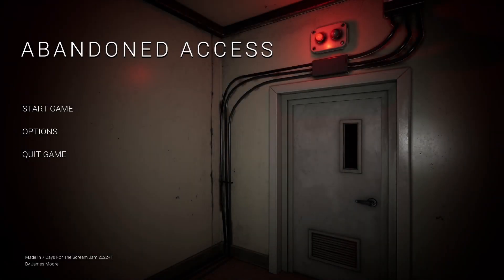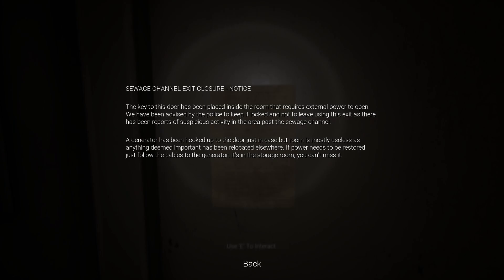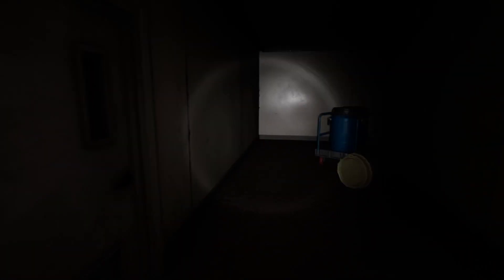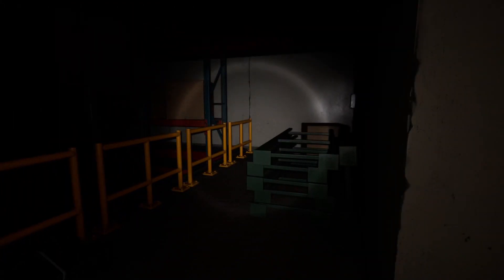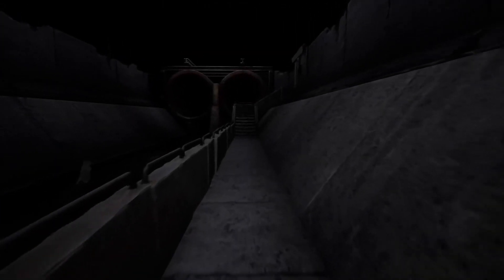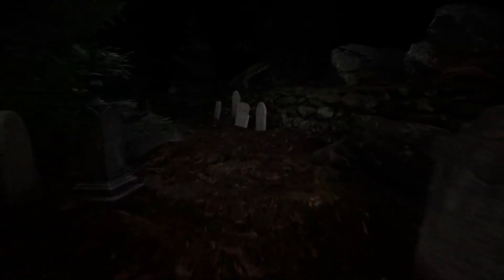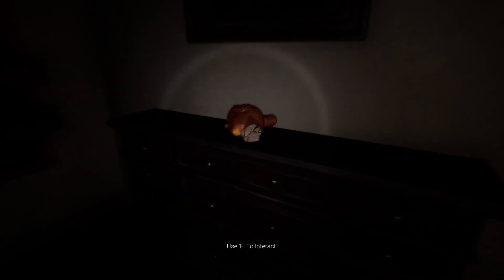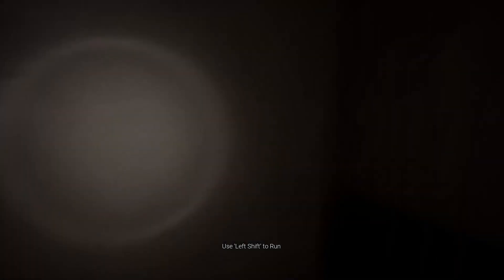Abandoned Access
Play as an urban explorer trying to investigate an abandoned building when everything immediately goes wrong and you must try to escape the horror you find yourself in.
Developed by James Moore